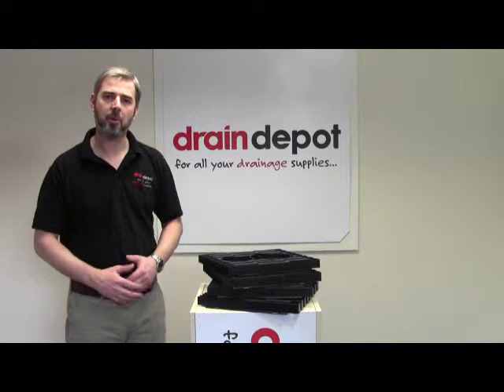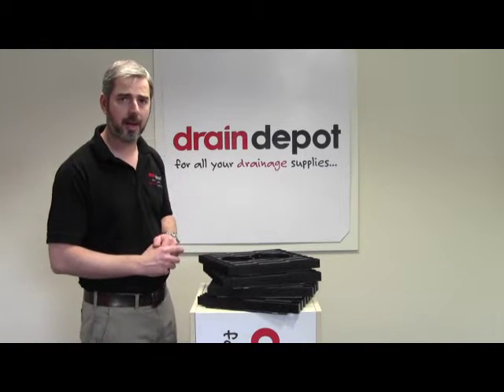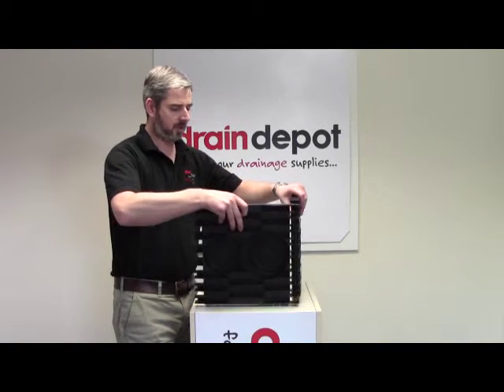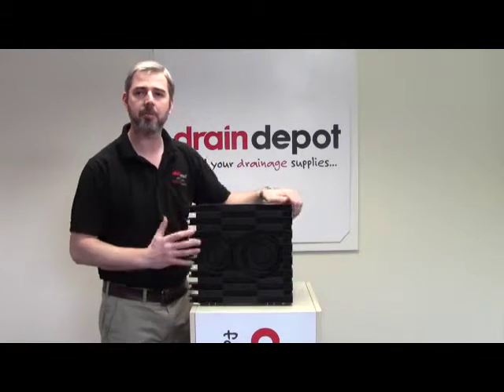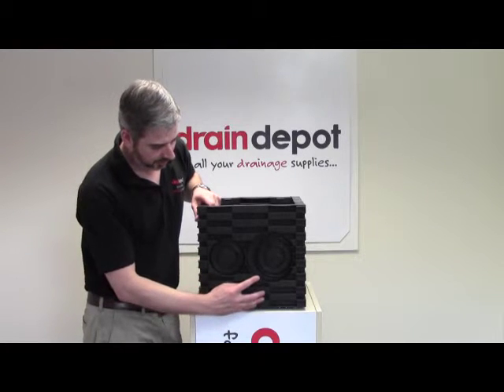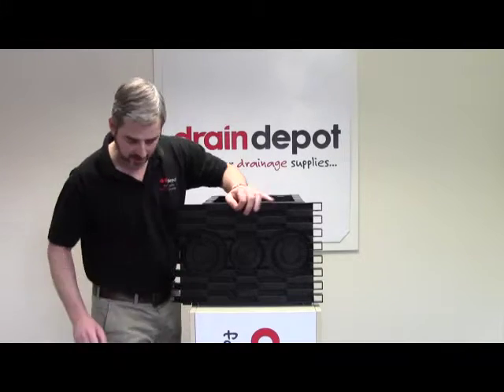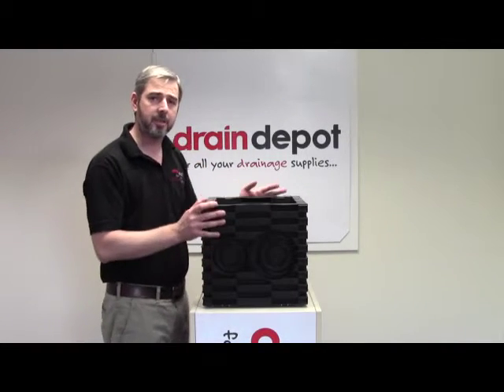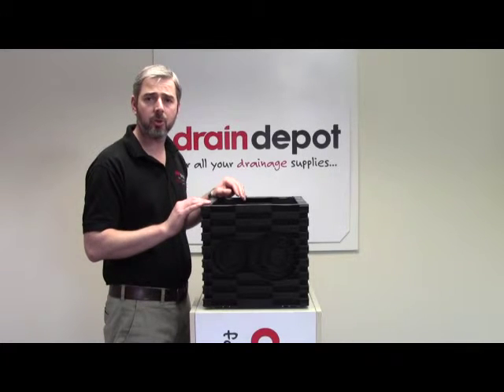Modular Duct Access Chamber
300mm (w) x 300mm (d) x 330mm high, stackable duct access chamber with 8 trepanned entry/exit points. Entry points suit 63mm, 110mm and 160mm O/D twinwall ducts. Chambers can be stacked to a maximum of three chambers high. Supplied as four separate panels that simply interlock together using integrated mortise and tenon lock system. Unit can be assembled in less than 60 seconds. Manufactured by Naylor Drainage using 100% recycled Polypropylene.